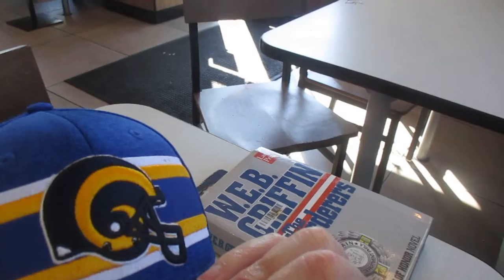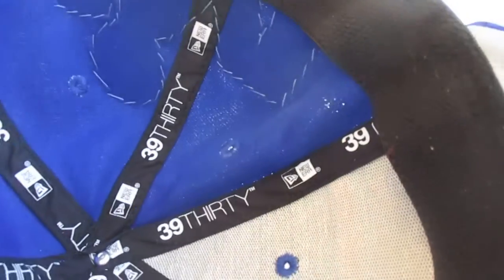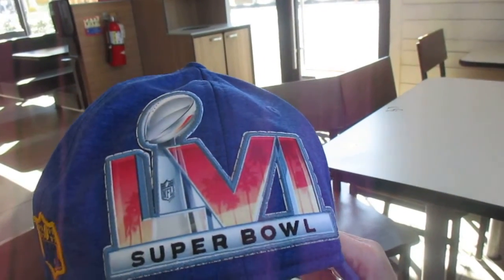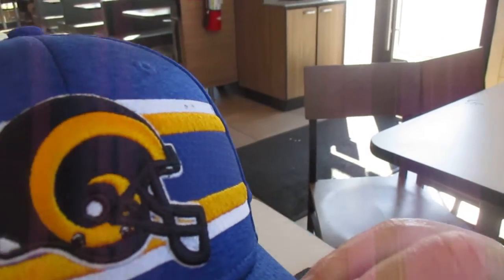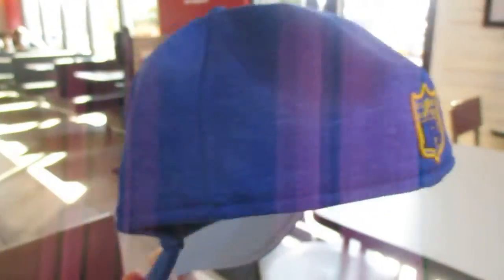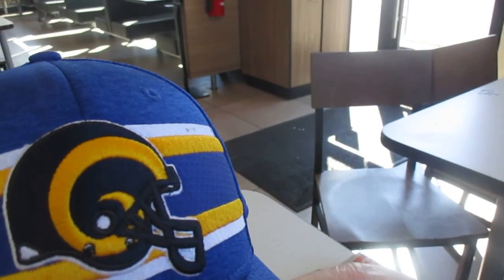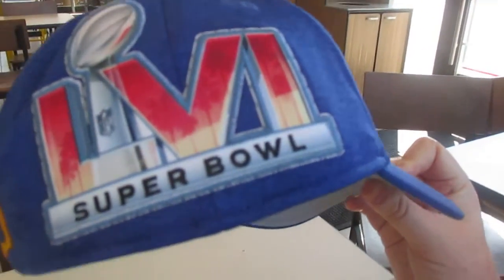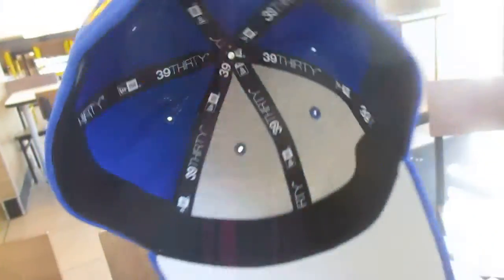THE FITTED HAT FOOL EPISODE 96: THE LOS ANGELES RAMS SUPER BOWL LVI HAT